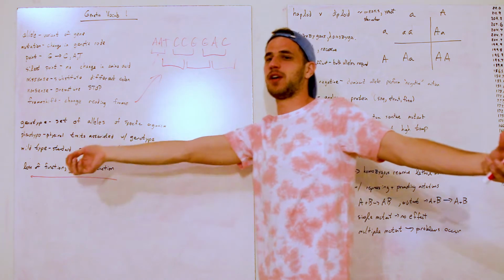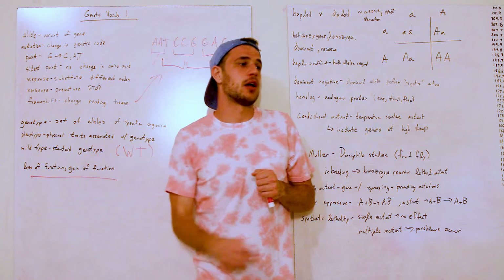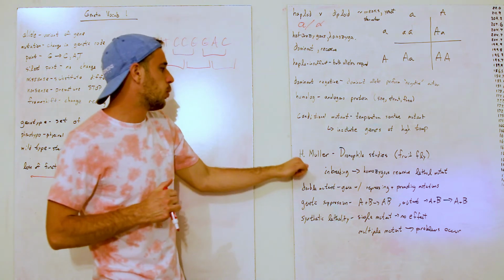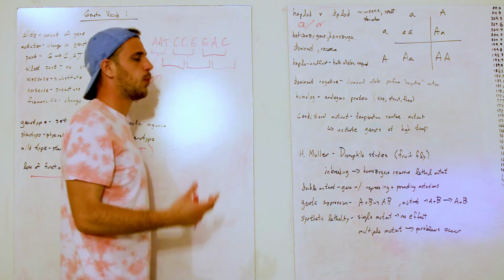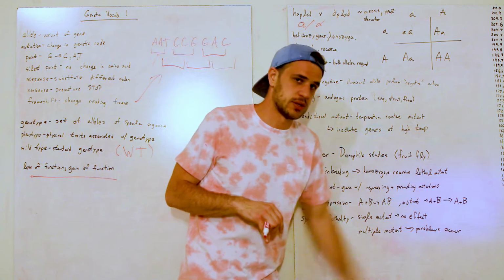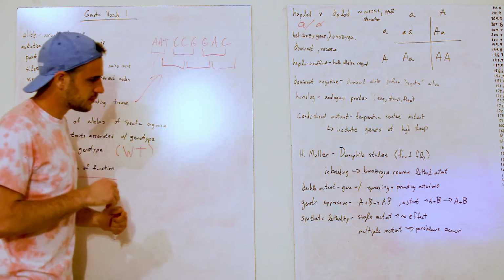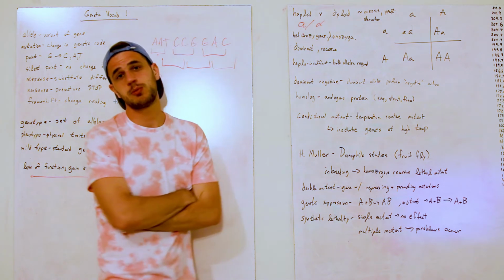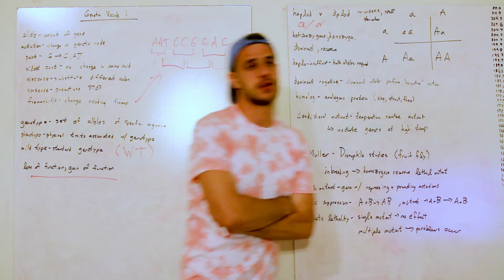What is a Biology: Genetics Vocab 1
This is just a unit thats kinda a hodgepodge of random vocab that are genetic related. Some terms include:
allele
mutations
missense
genotype
haploid
dominant negative
genetic suppression
synthetic lethality